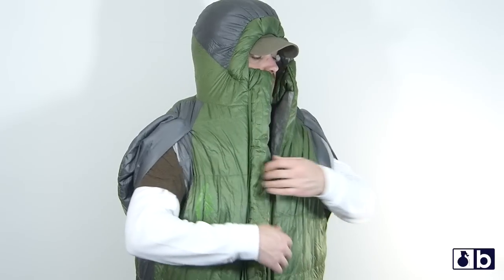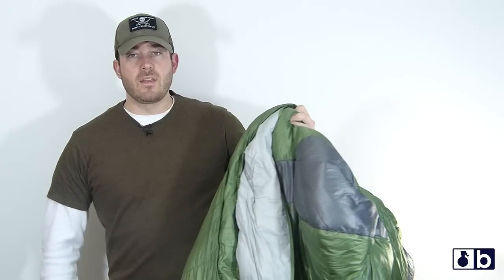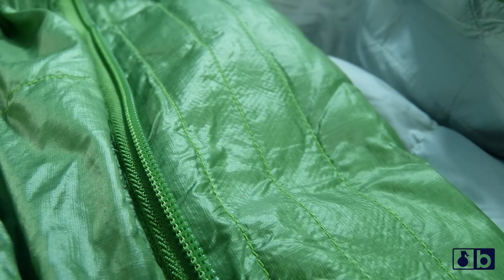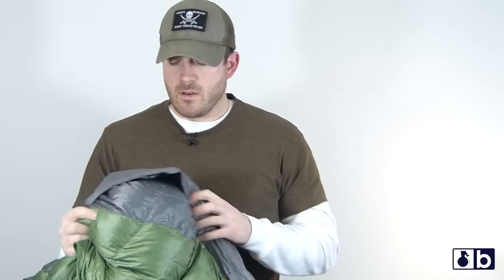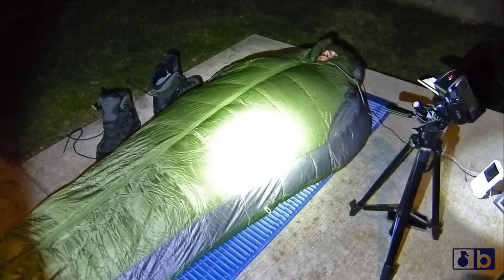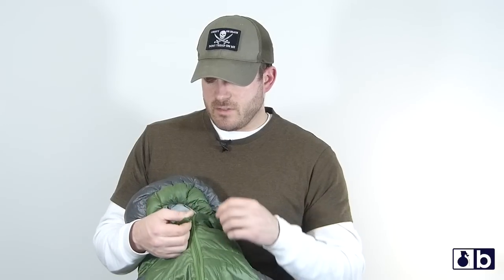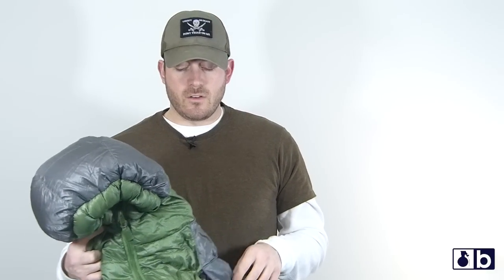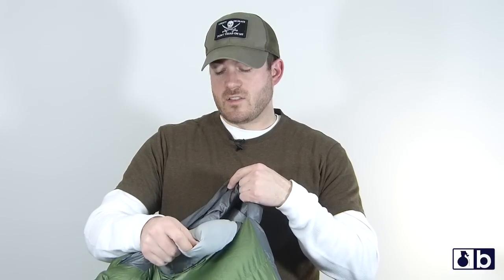Sierra Designs Mobile Mummy Sleeping Bag (2/3 Season)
I love my Sierra Designs Mobile Mummy Sleeping Bag. The Sierra Designs Mobile Mummy Sleeping Bag sets it self apart from other bags in the ingenous design with a snug head, ability to get your arms out without unzippinng the bag and the comfort of the materials is unmatched. My Sierra Designs Mobile Mummy Sleeping Bag has been down to 6 degrees farenheit with no super cold feeling. The Sierra Designs Mobile Mummy Sleeping Bag is rated to 15 degrees farenheit but it certainly can go below that, which is odd for sleeping bags as normally they are over rated. This Sierra Designs Mobile Mummy Sleeping Bag is underrated in my testing. They have a 2 season and a 3 season, mine is the 3 season. I love the Duck Dri Down used, it keeps you warm even when wet, which is the major flaw with normal untreated down and it is super warm! This bag heats up amazingly fast. Berz Rating: 98/100